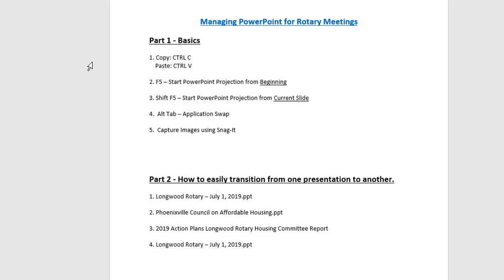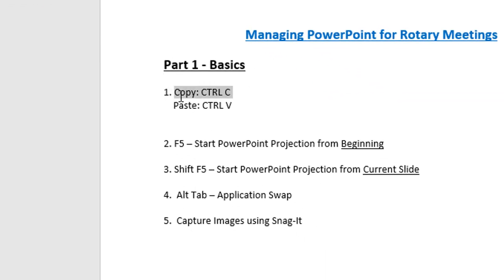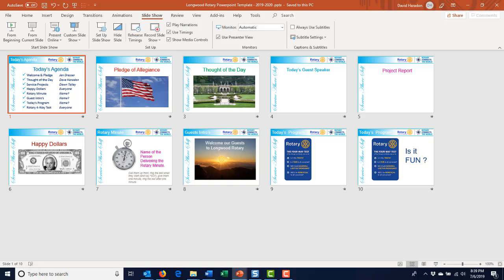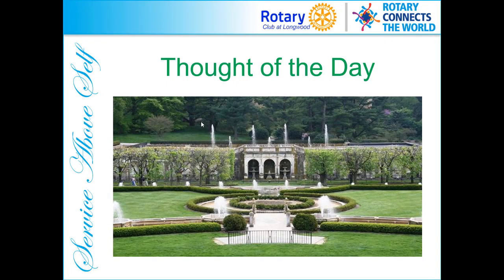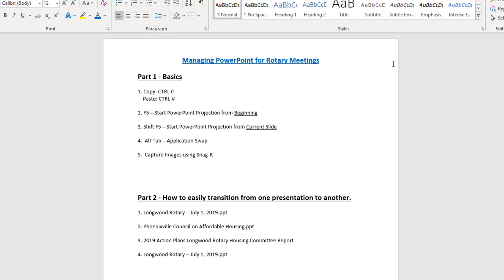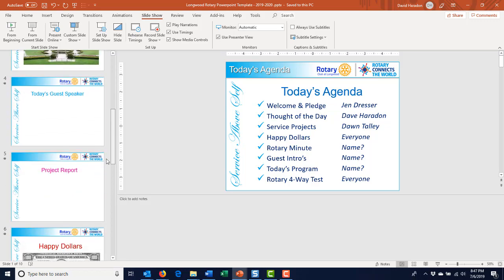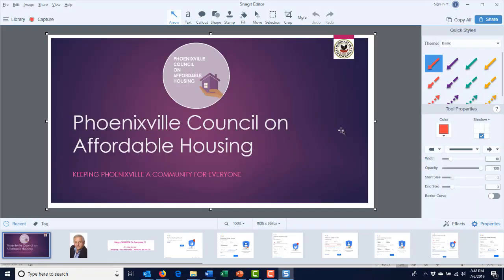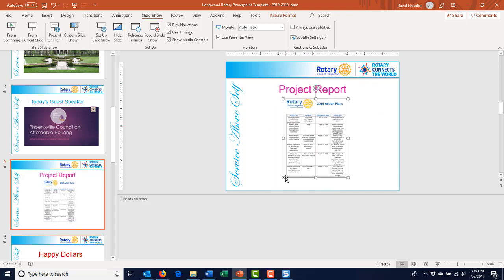Rotary Club President Powerpoint Training - Part 1 of 2